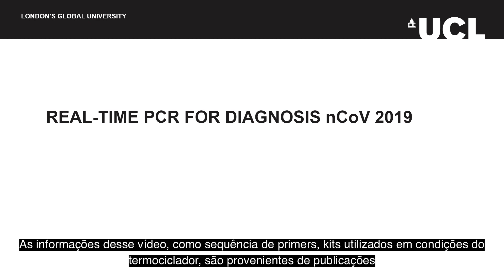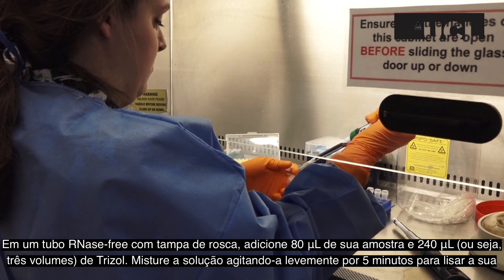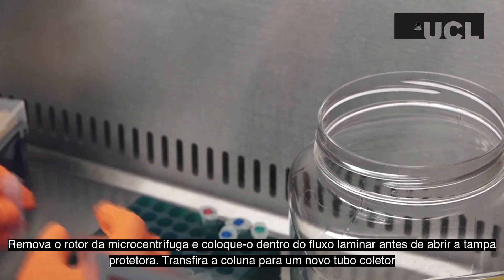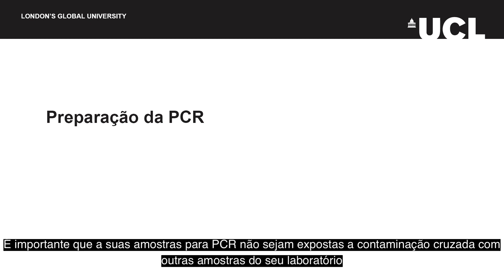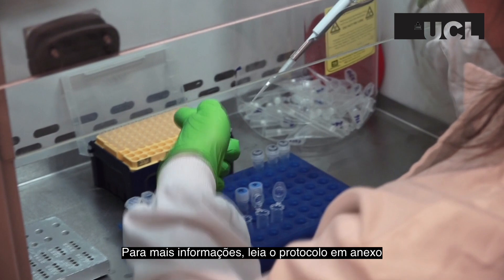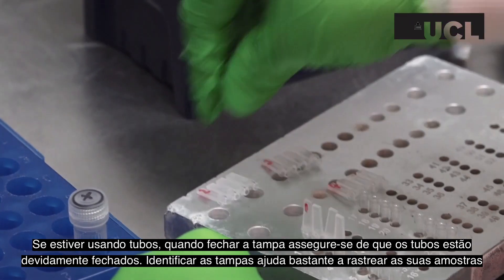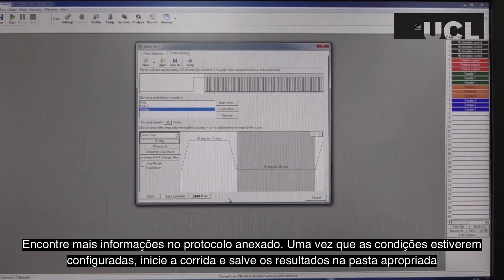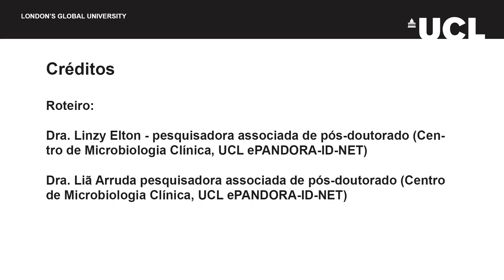RT-qPCR for diagnosing COVID-19 (former 2019-nCoV) (legendas em Português)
Este vídeo demonstra o método para usar o RT-qPCR para diagnosticar o COVID-19 (antigo 2019-nCoV). Essa técnica utiliza o ácido nucleico viral e, portanto, pode ser usada para detectar SARS-CoV-2 (antigo 2019-nCoV) em diferentes espécies. Observe que, quando este vídeo foi criado, era necessário um laboratório BSL3 para lidar com o SARS-CoV-2 (isso não é mais o caso).  ⁨@linzyelton4592   ⁩

O link para o PDF do protocolo anexo e material suplementar adicional podem ser encontrados aqui: